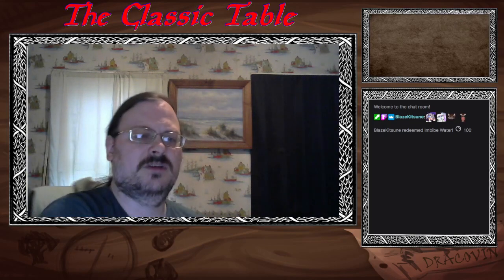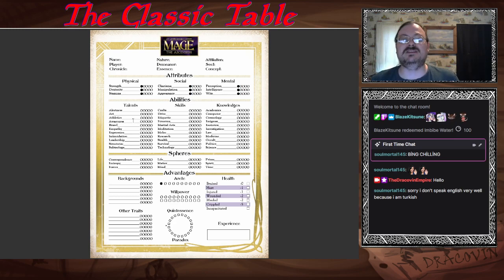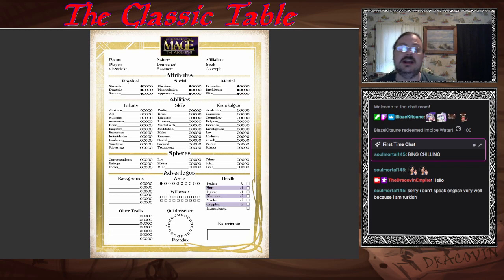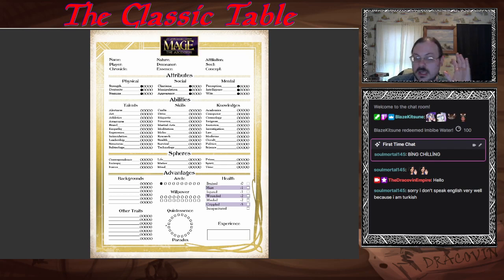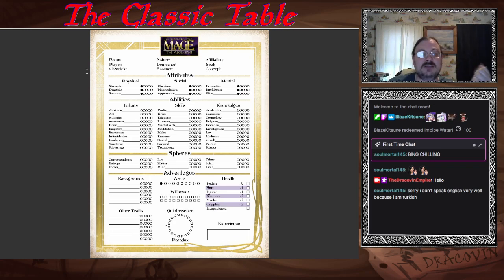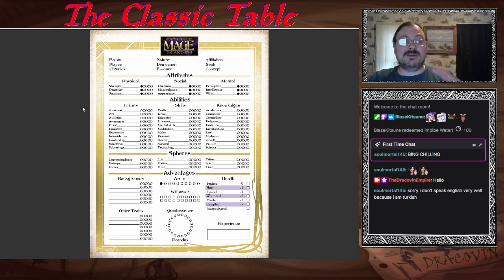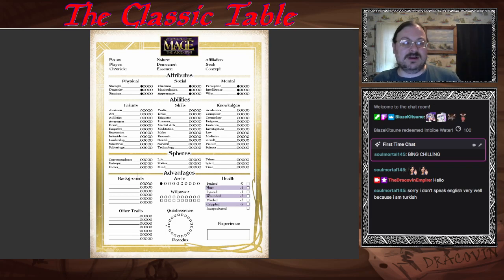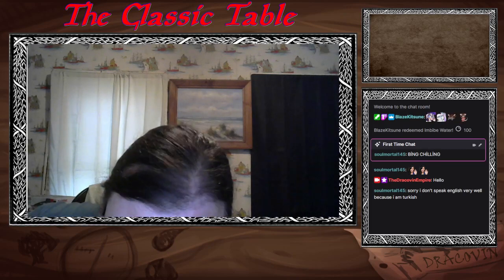Mage The Ascension: Character Creation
Welcome to the Dracovin Empire!

Welcome to my series of Streams/Videos where I go into depth on tabletop topics. Welcome once more into the World of Darkness, and of course, Mage The Ascension. We go over character creation and some of the basics of the game.

Mage the Ascension and The World of Darkness were created by White Wolf Publishing.